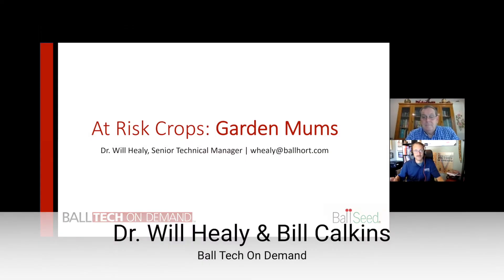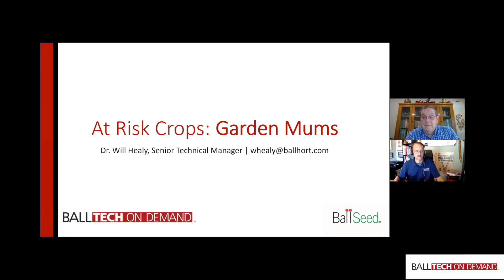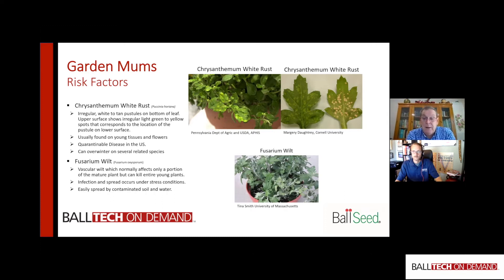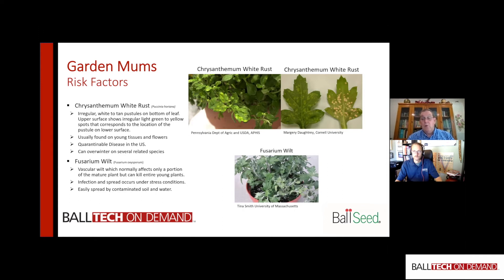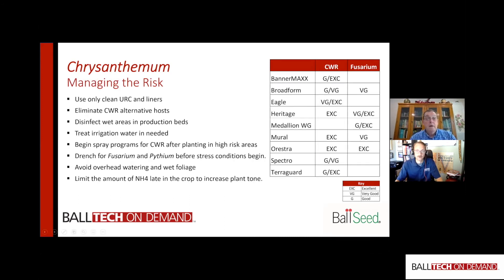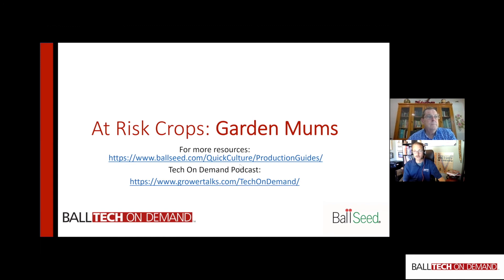Tech On Demand At Risk Crops: Garden Mums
This video continues a series looking into At Risk Crops - greenhouse crops with inherent challenges that can be managed using preventative strategies. This time, host Bill Calkins is joined by Ball Horticultural Company Senior Technical Manager, Dr. Will Healy, to focus on Garden Mums. The discussion centers on one major disease concern, Chrysanthemum White Rust. Dr. Healy shares information about this disease, as well as proven strategies for control. Fusarium on chrysanthemums is also covered in detail.

In this At Risk Crop series, each episode looks at risk factors, as well as methods of control for specific crops, with additional resources available

Each installment is also available as a podcast, allowing you to listen when you aren’t at a desk of able to look at your phone. Tech On Demand podcast episodes are available on all major podcast players or by visiting